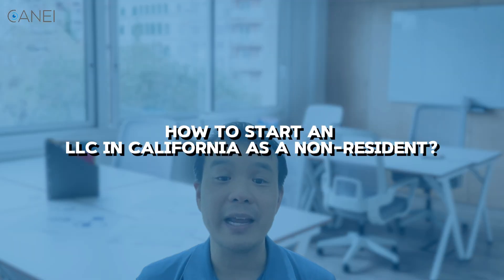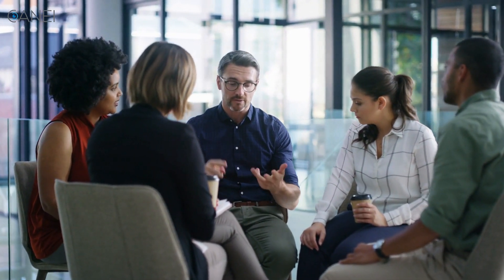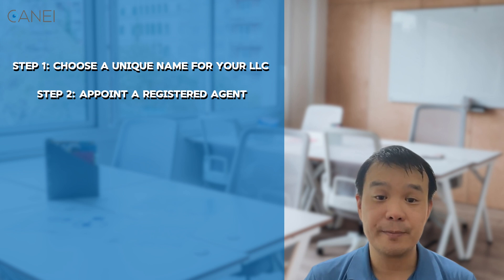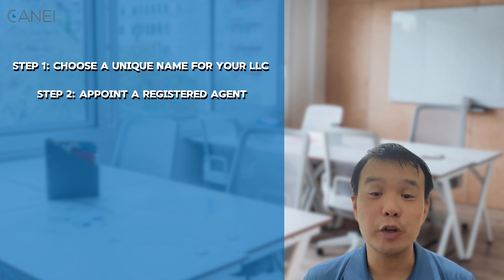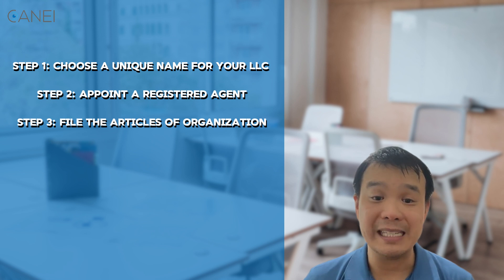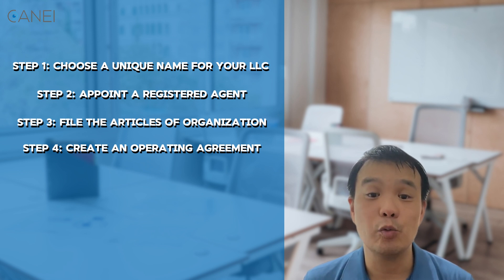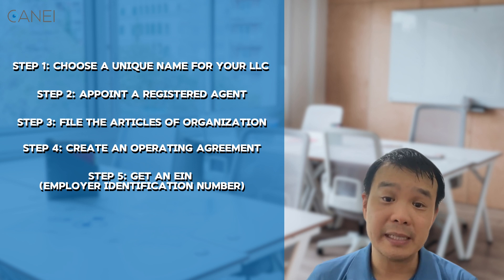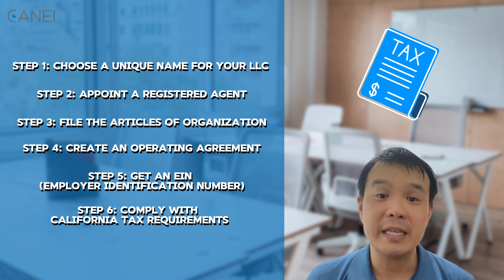Starting an LLC in California as a Non-Resident? Here’s What You Need to Know!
How to start an LLC in California as a non-resident? In this video, I walk you through the step-by-step process of forming your LLC even if you’re not a U.S. resident. From choosing a name to filing taxes, I cover everything you need to know to successfully launch your business in California. Whether you're living abroad or just out of state, this guide will help you navigate the legal requirements with ease. Tune in for more legal tips that make entrepreneurship easier!